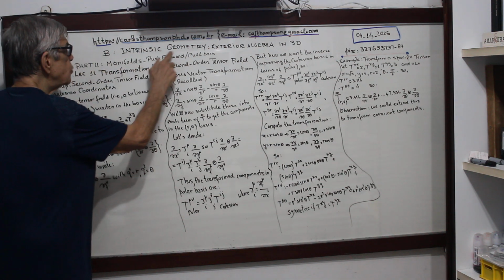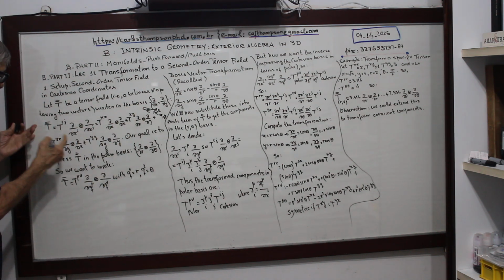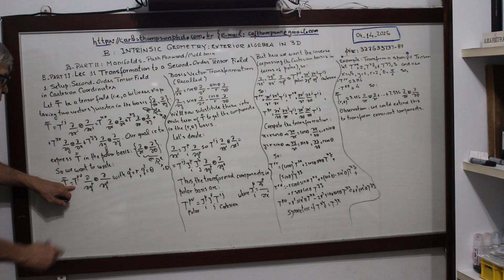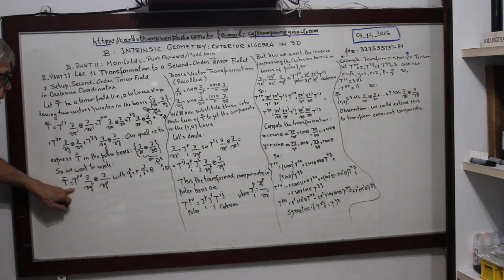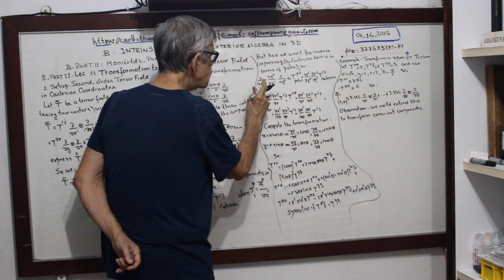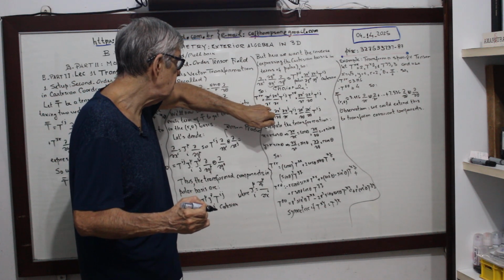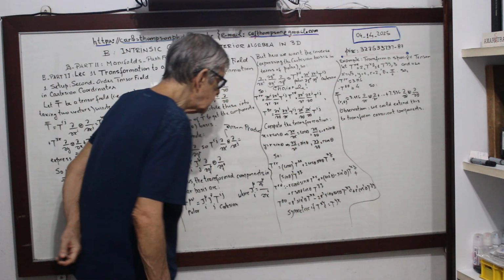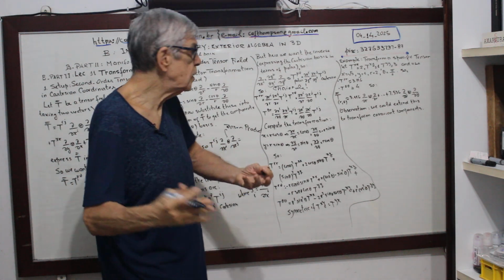B PART II: Lec 11 Transformation for a Second Order Tensor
This video obtain the components of a second order tensor related to the polar coordinates, in terms of the components expressed in Cartesian coordinates. The components and bases vectors belong to the Space Vector. In the final, it is suggested to obtain the relations assuming the Dual Space Vector or Covector Space.
It is recommended to study the previous lectures 8A, 8B, 8C, 8D, 9 and 10.
It is recommended to study deeply the Lectures  1,2,3,4,5 of this B PART II.